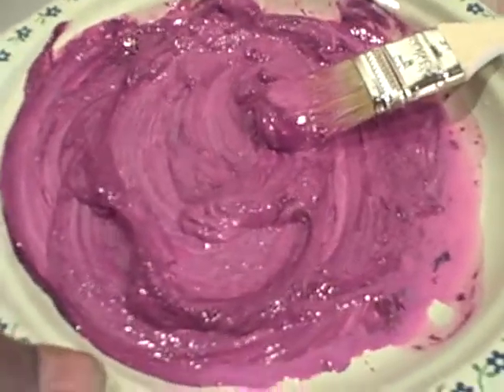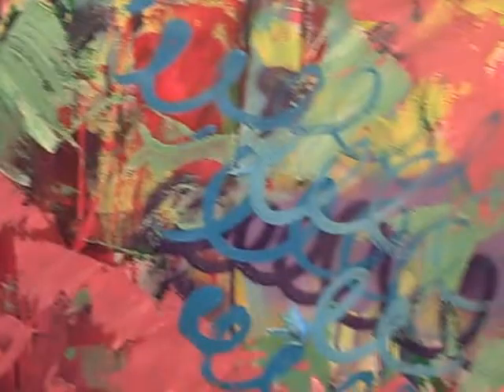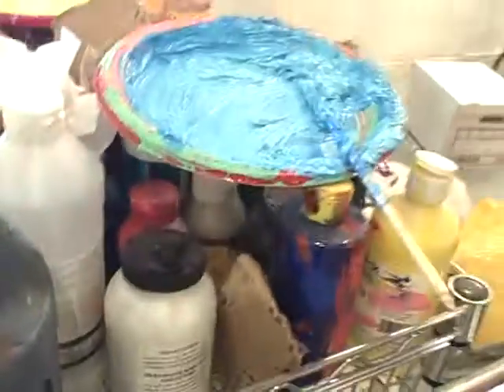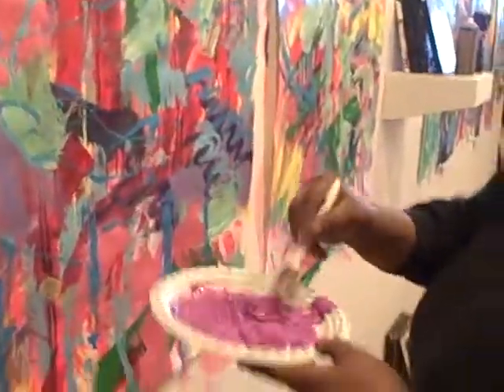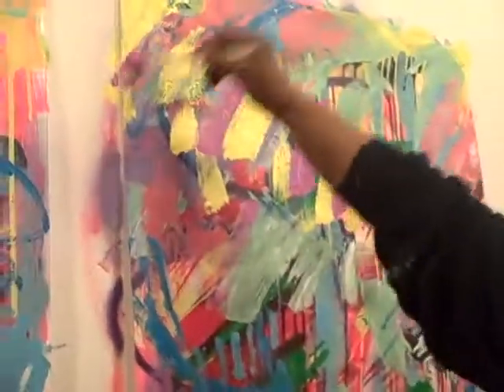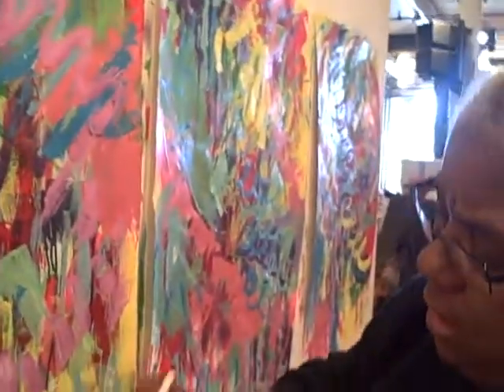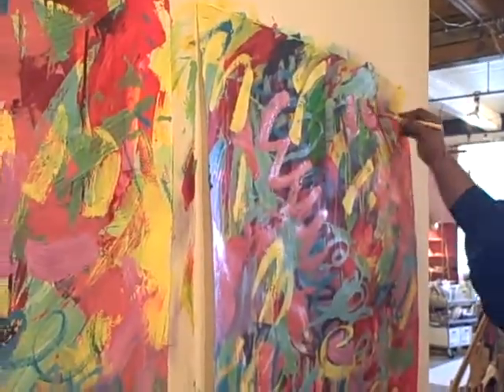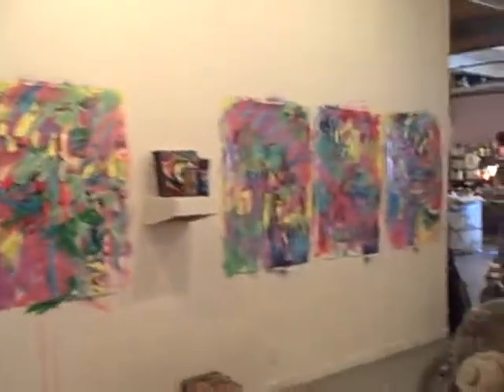Studio Update works in progress April 17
Continued work on series of Tornado paintings; use of acrylic and spray paint to achieve underlying texture; working in series; ventilation issues in studio.